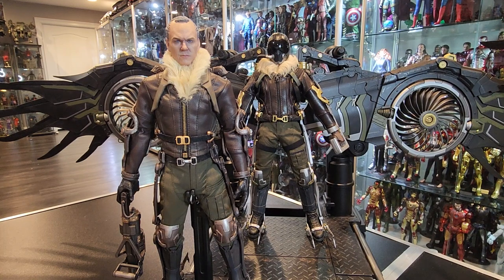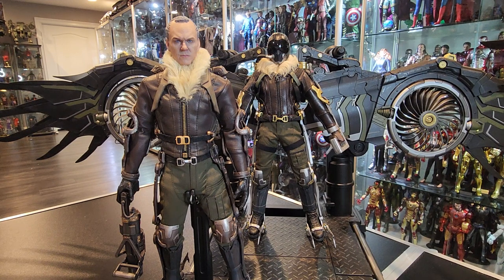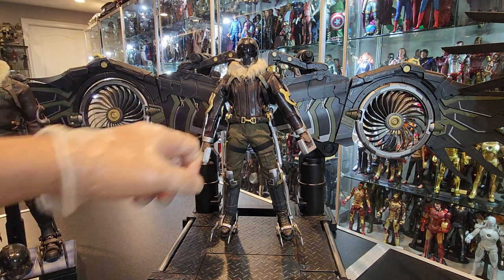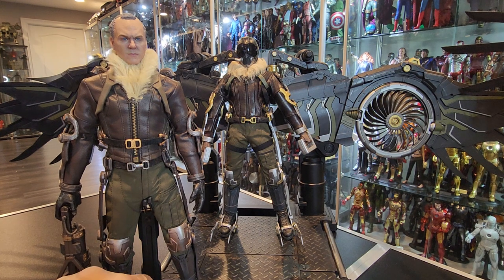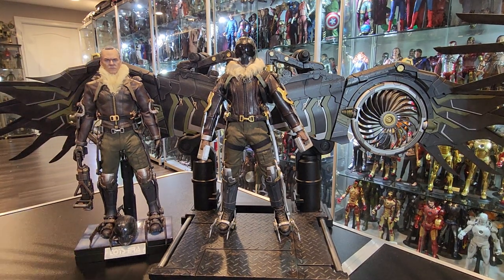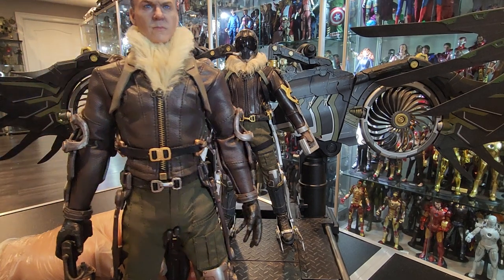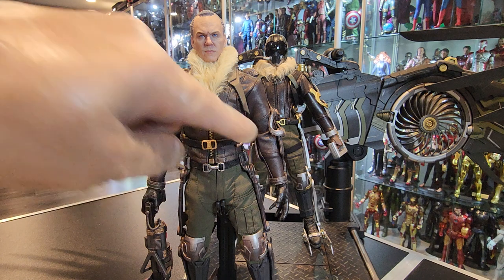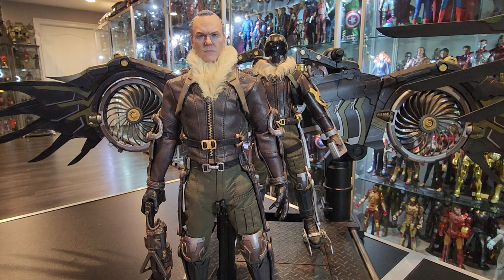My comparison of the 1/6 Jazzinc Dioramas Vulture and 1/6 Toys Era Vulture figures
Check out my comparison video of the Toys Era and Jazzinc Dioramas Vulture figures.

🎥 AWESOME PLAYLISTS: Collection Tours